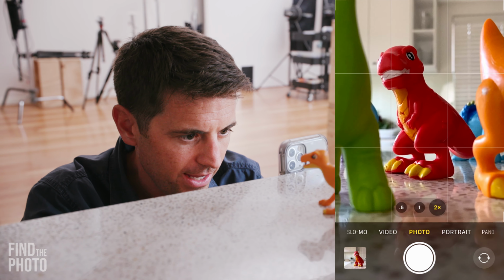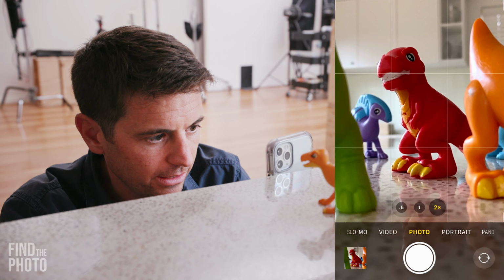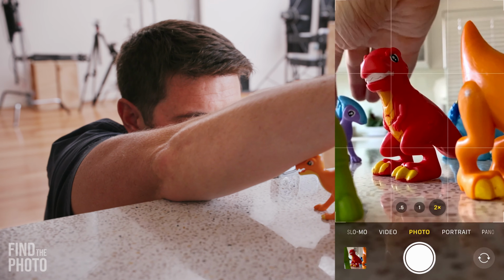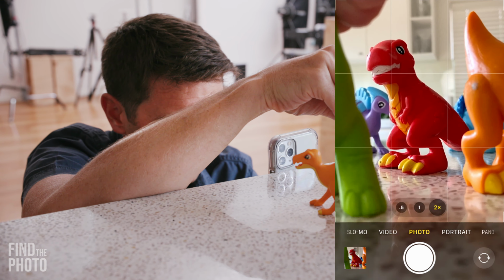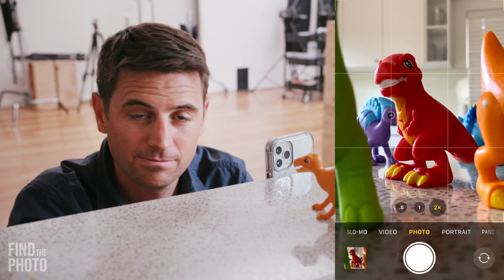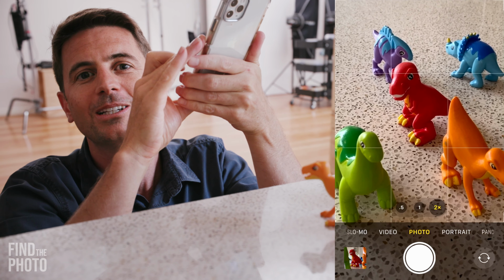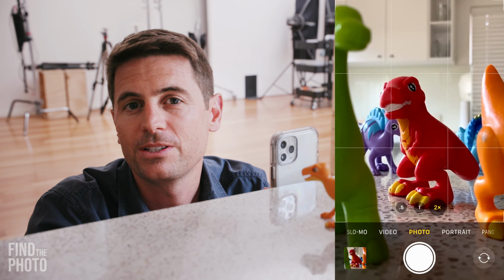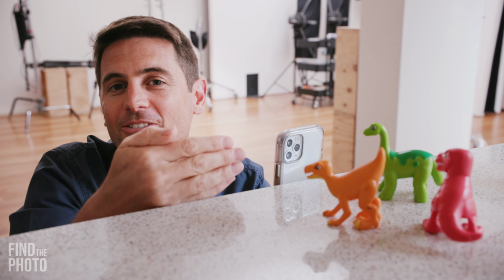Find The Photo Lesson 10 of 17 - Depth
How to add depth to your photos by having a beginning, a middle and an end. This is a valuable landscape photography technique that can work just as well in all areas of photography.

Move from a flatter feeling 2D photo, to a high impact 3D photo with this simple principle.

New skills
• Create dynamic photos with the introduction of a foreground element (beginning)

Tips
• Like everything we’re teaching you, this technique applies to all types of photography
• There is a fine line between a foreground element adding depth and being an ugly distraction. Go easy, a little goes a long way
• Try these suggestions:
  o Shoot through tree leaves when outside. Make sure the leaves are pretty close to the camera
  o Shoot through a window and including some of the window frame
  o Shoot over someone’s shoulder into a group of people
  o Put the camera on the ground, using some of the ground as the foreground
• This technique works well with longer focal length lenses. I love blurry foreground elements when using the 150mm + range